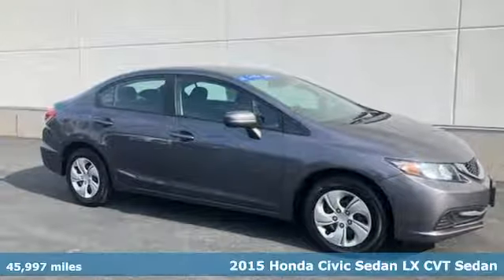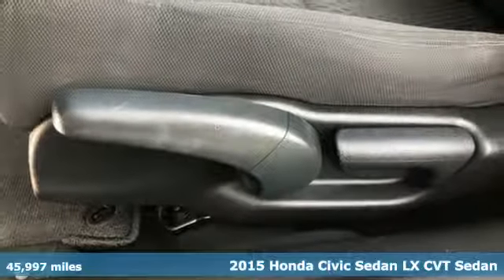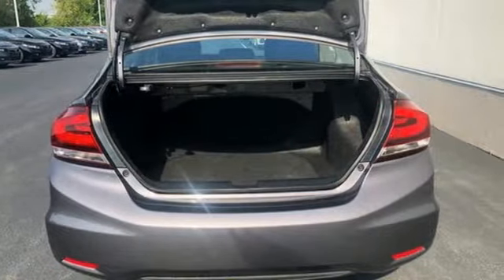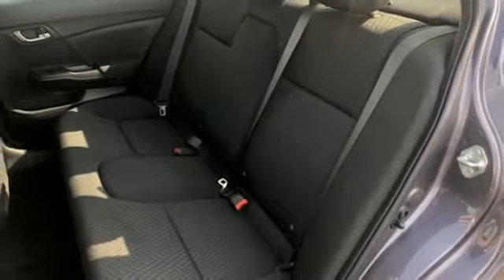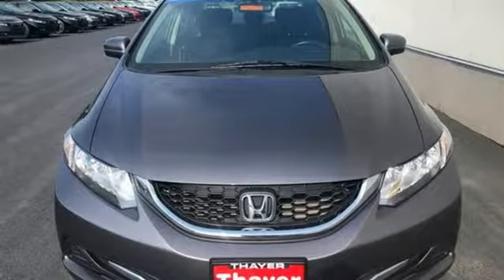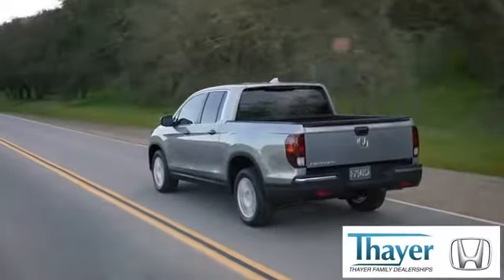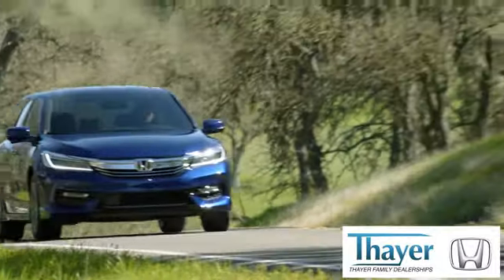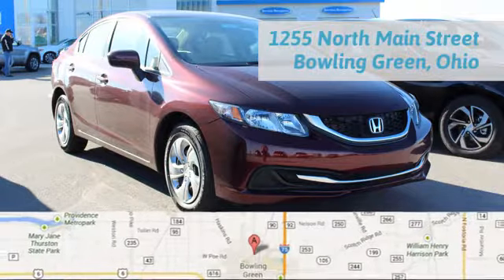Used 2015 Honda Civic Bowling Green OH Perrysburg, OH P1359 - SOLD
Year: 2015
Make: Honda
Model: Civic
Trim: LX
Engine: 1.8L I4 SOHC 16V i-VTEC
Transmission: CVT
Color: Gray
Interior: Black
Mileage: 45997
Stock #: P1359
VIN: 19XFB2F58FE088122
Recent Arrival! Clean Carfax, One Owner, Non-Smoker, Clean Carfax - One Owner, Only 15-20min south of the Toledo area!, 39 MILES PER GALLON--WOW!!, Black w/Cloth Seat Trim. CARFAX One-Owner. Clean CARFAX. Certified. Modern Steel Metallic 2015 Honda Civic LX FWD CVT 1.8L I4 SOHC 16V i-VTECbrbrThink Thayer Honda for service, value and selection. If its about the price think Thayer Honda as well. Only a short drive from the Toledo or Findlay area.brbrHonda Certified Used Cars Details:brbr * Roadside Assistancebr * Warranty Deductible: $0br * Powertrain Limited Warranty: 84 Month/100,000 Mile (whichever comes first) from original in-service datebr * 182 Point Inspectionbr * Transferable Warrantybr * Limited Warranty: 12 Month/12,000 Mile (whichever comes first) after new car warranty expires or from certified purchase datebr * Vehicle HistorybrbrAwards:br * 2015 IIHS Top Safety Pick * 2015 KBB.com 15 Best Family Cars * 2015 KBB.com 10 Tech-Savviest Cars Under $20,000 * 2015 KBB.com Best Buy Awards * 2015 KBB.com 10 Best Sedans Under $25,000 * 2015 KBB.com 10 Most Affordable Cars * 2015 KBB.com 10 Best UberX Candidates * 2015 KBB.com Brand Image Awardsbr2016 Kelley Blue Book Brand Image Awards are based on the Brand Watch(tm) study from Kelley Blue Book Market Intelligence. Award calculated among non-luxury shoppers. Kelley Blue Book is a registered trademark of Kelley Blue Book Co., Inc.brThink Thayer - for your One-Stop Shopping Experience!brbrReviews:brbr * For 2015, the Honda Civic remains the act to beat, thanks to its strong reliability, safety, comfort and resale value. Whether you're looking for a practical sedan, a sporty coupe, a frugal hybrid, or an ultra-clean compressed natural gas (CNG) model, there is a Civic to meet almost any demand. Source: KBB.com

Address:
1019 N Main St